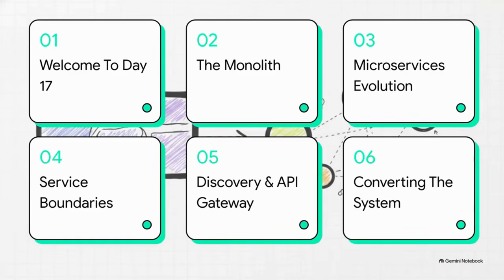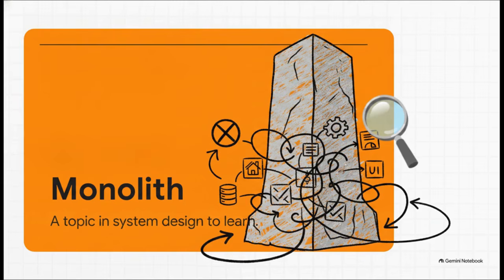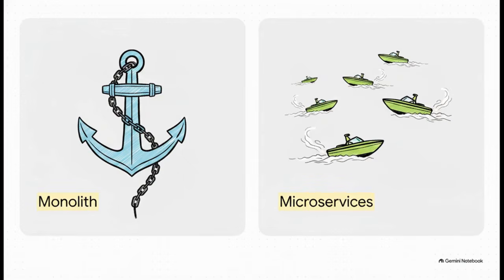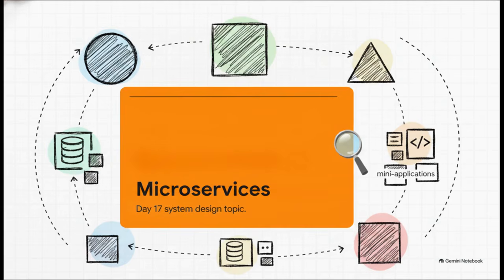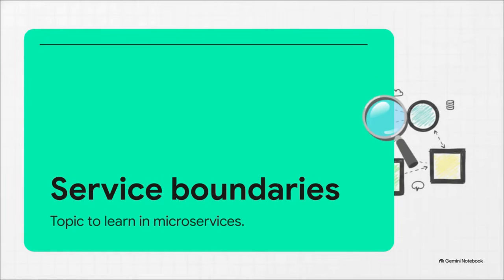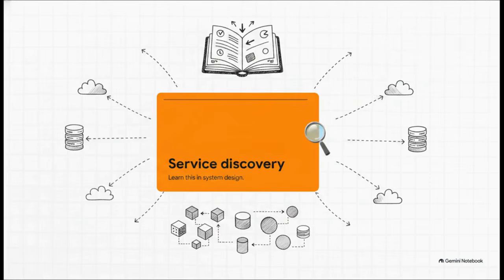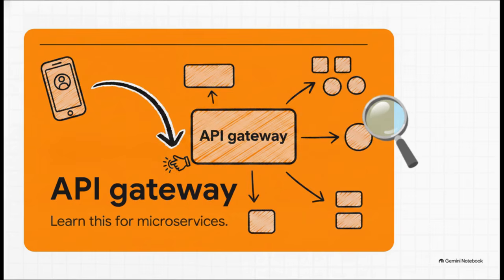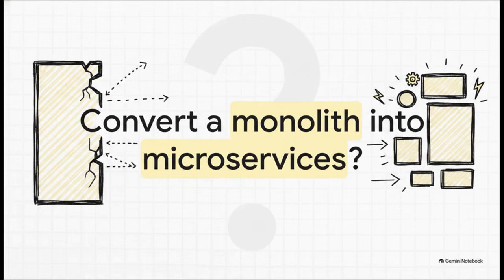System Design: Architecting the Shift — Monolith to Microservices | Complete Architecture Master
🏗️ System Design: Architecting the Shift — Monolith to Microservices
Complete Microservices Architecture Masterclass (2026 Edition)

Welcome to System Design: Architecting the Shift — Monolith to Microservices by Nexiform Technologies.

Learn how modern organizations evolve from monolithic applications to scalable microservices architectures. Understand service decomposition, domain boundaries, API communication, databases, event-driven systems, deployment strategies, observability, security, and the practical challenges of migrating production systems.

This course is designed for educational and professional software engineering. Learn architecture trade-offs, migration strategies, reliability practices, and secure approaches for designing and operating microservices.

Monolithic Architecture Fundamentals
Microservices Architecture
Monolith vs Microservices
When to Choose Microservices
Service Decomposition
Domain-Driven Design Concepts
Bounded Contexts
API & Service Communication
Synchronous vs Asynchronous Communication
Database-per-Service Pattern
Event-Driven Architecture
API Gateway
Service Discovery
Load Balancing
Distributed Transactions
Resilience & Fault Tolerance
Observability & Monitoring
Authentication & Authorization
CI/CD for Microservices
Containerization
Kubernetes Architecture
Migration Strategies
Strangler Fig Pattern
Common Microservices Mistakes
Production Best Practices
🛠 Technologies & Concepts
Python
FastAPI
REST APIs
Docker
Kubernetes
PostgreSQL
Redis
Apache Kafka
RabbitMQ Concepts
API Gateway
Service Discovery
Git & GitHub
Cloud Architecture
💻 Hands-On Project
Monolith-to-Microservices Migration

Transform a sample monolithic application into a scalable architecture featuring:

Service decomposition
Independent APIs
Database separation
API gateway
Service-to-service communication
Event-driven workflows
Containerized services
Centralized logging
Monitoring & observability
CI/CD deployment strategy
🎯 Career Opportunities
Software Engineer
Backend Developer
Microservices Engineer
System Design Engineer
Software Architect
Cloud Engineer
DevOps Engineer
Solutions Architect
🎓 Recommended For
Beginners
Computer Science Students
Backend Developers
Software Engineers
Cloud Engineers
DevOps Engineers
System Design Interview Candidates
Technical Architects

🚀 Learn when and how to make the architectural shift from monoliths to microservices while balancing scalability, complexity, reliability, and operational cost.